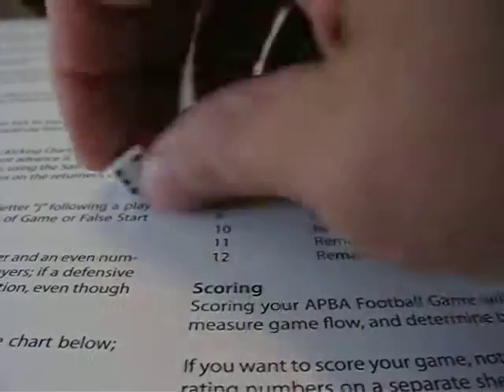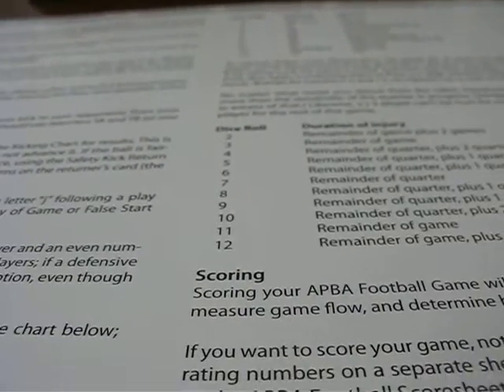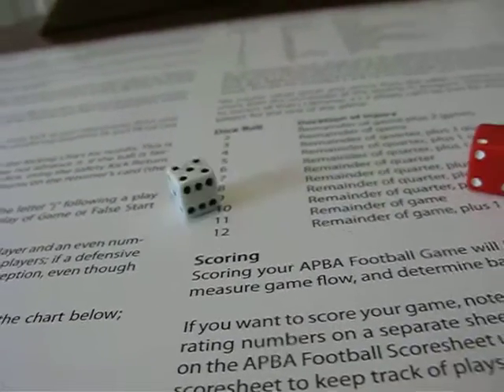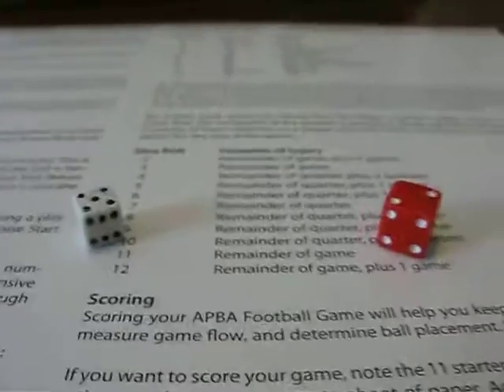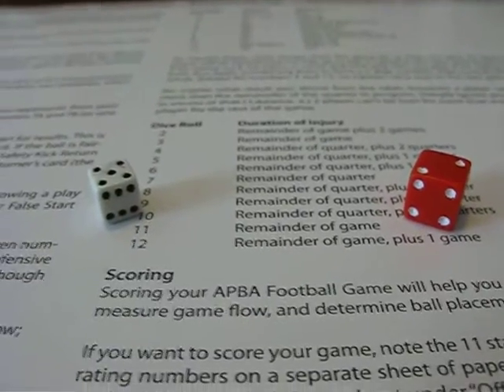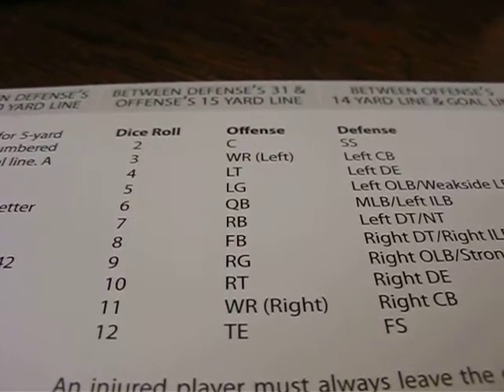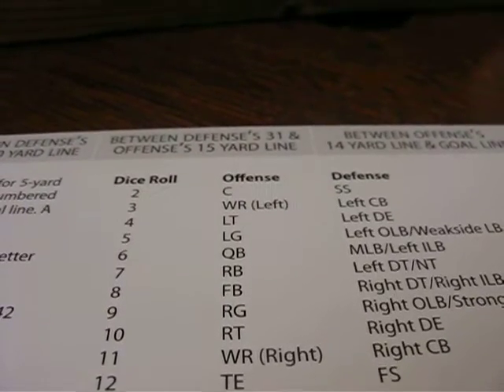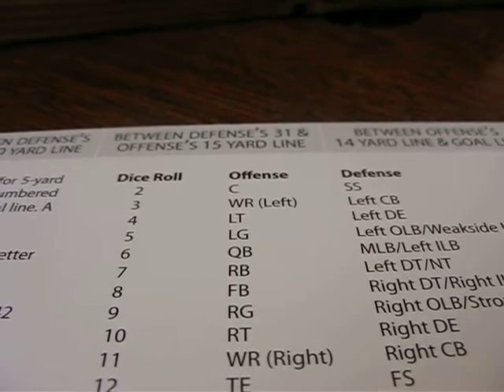Injury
Discuss where the injury designation code is located on each player's card, explain injury ratings, simulate an injury during a play and associated actions to determine who is injured and for how long.